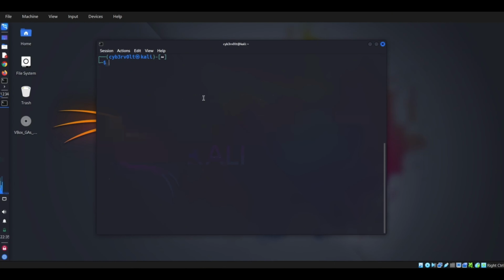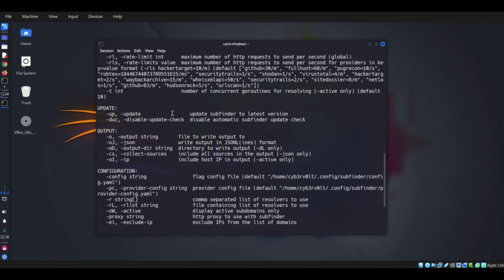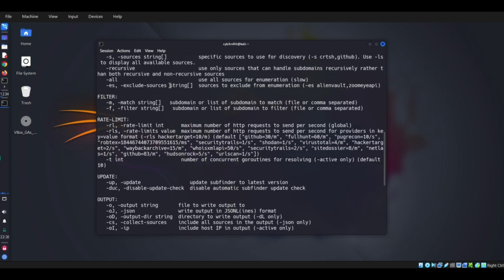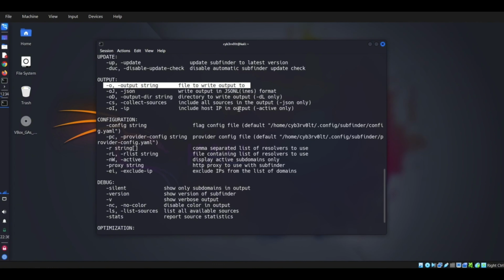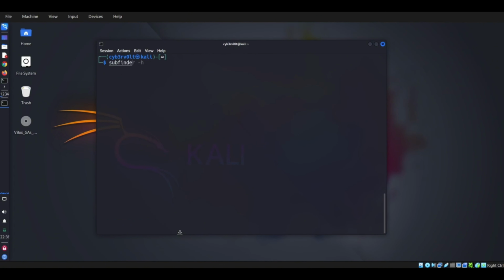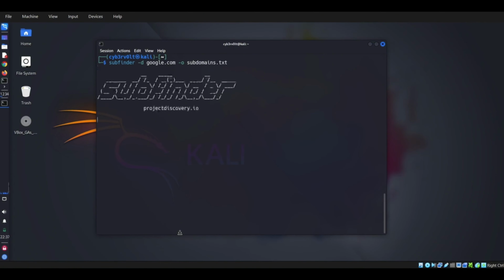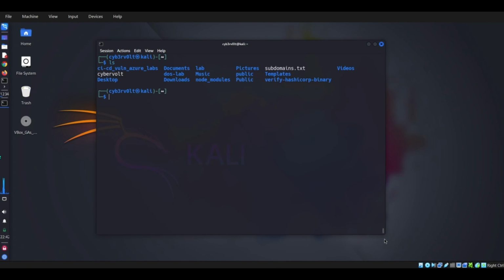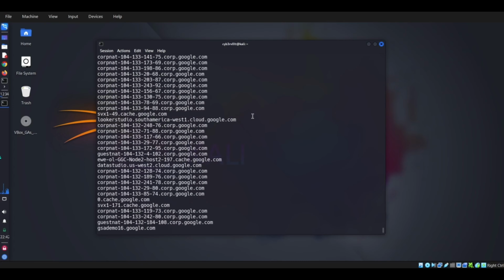Bug Bounty Recon: Finding Subdomains Using Subfinder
Learn how to perform subdomain enumeration for bug bounty using Subfinder.

💡 In this video:
- Real bug bounty recon workflow
- Finding hidden subdomains